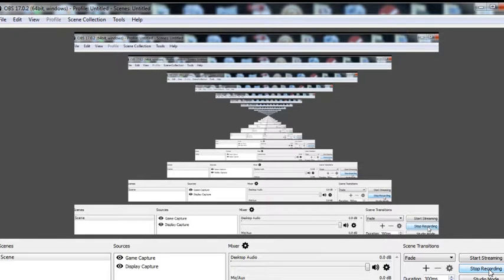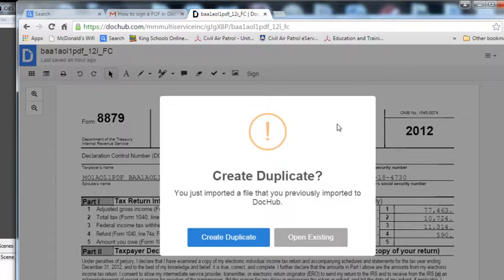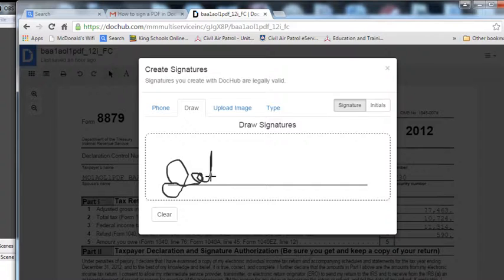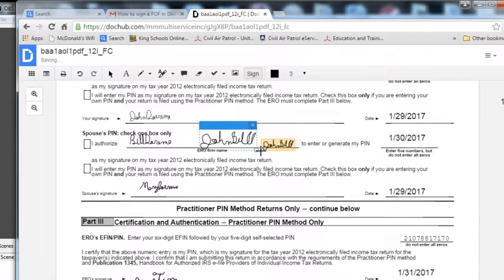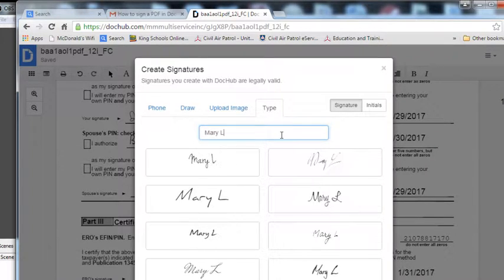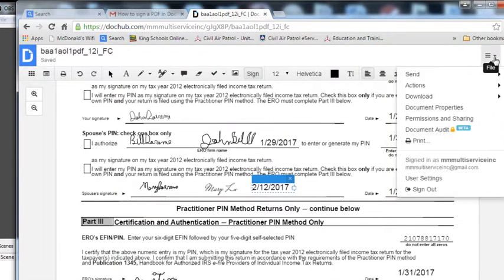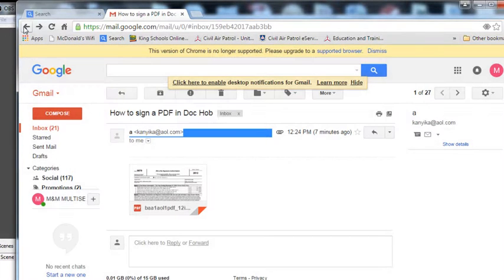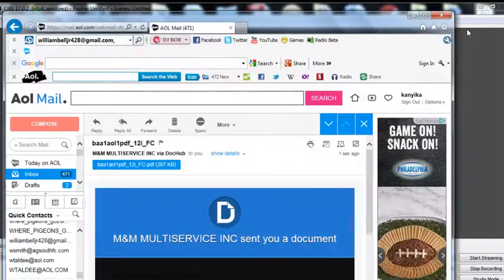How to sign a PDF in Doc Hub Jan 28 2017